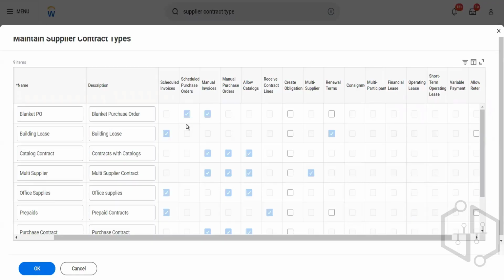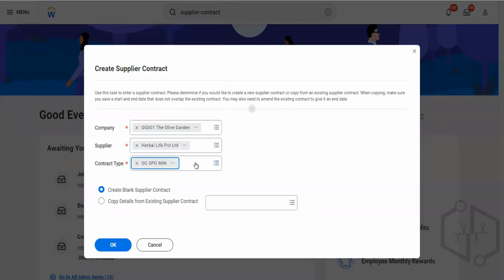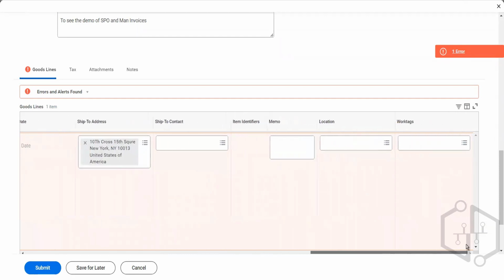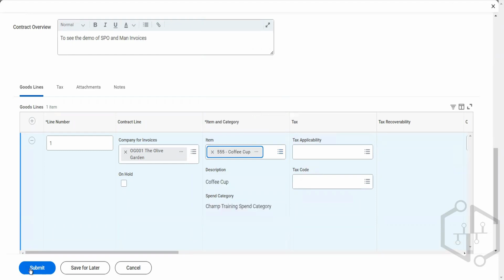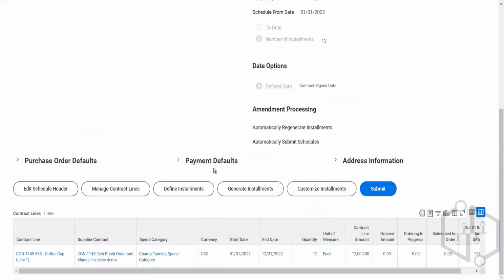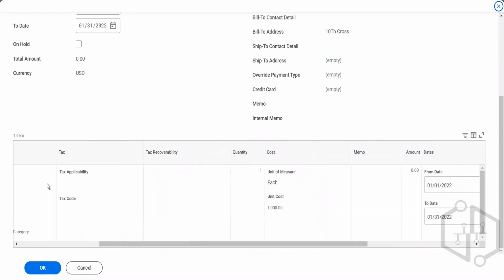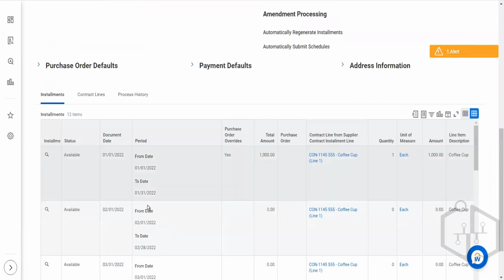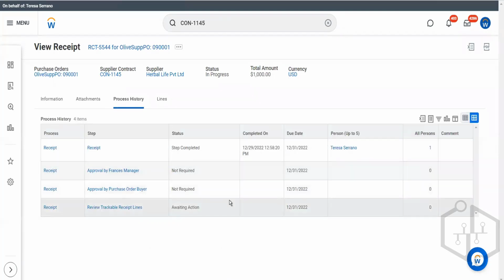Workday Supply Chain | SCM Workday | Workday SCM Certification | uDemand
Are you looking for Workday SCM Tutorial?
Workday SCM is a cloud-based data integration and analytics platform that enables marketers to collect, combine, and analyze data from multiple sources. It provides users with self-service tools to visualize and report on data, as well as the ability to share insights with colleagues.

Our expert faculty will walk you through every concept you'll need to know to pass the  Workday SCM certification exam, and our full-time technical support team will be there to help you every step of the way. You can also study whenever it is convenient for you because of our flexible training hours.